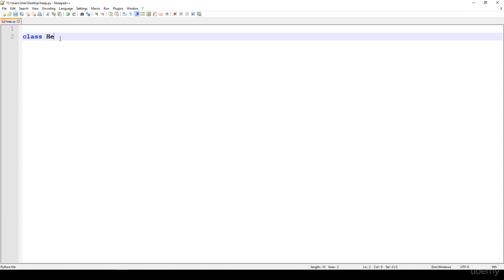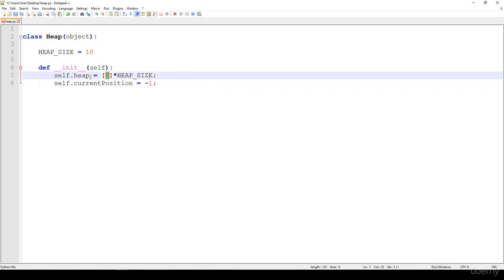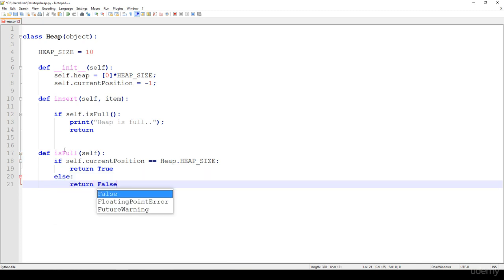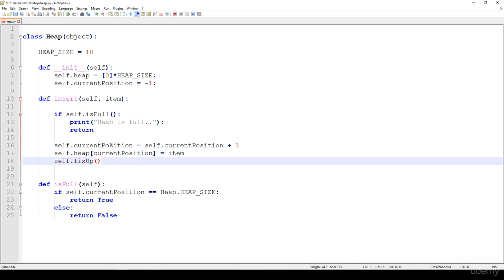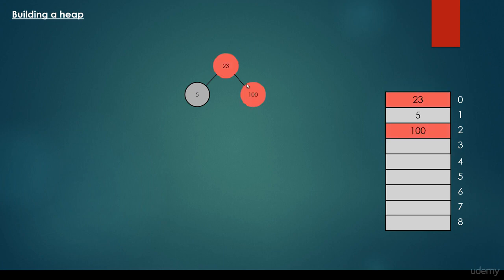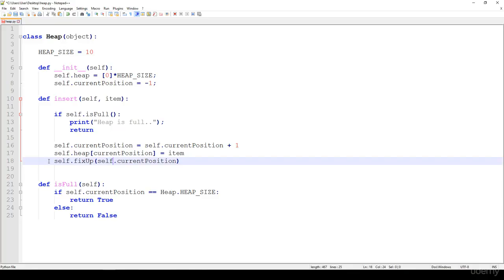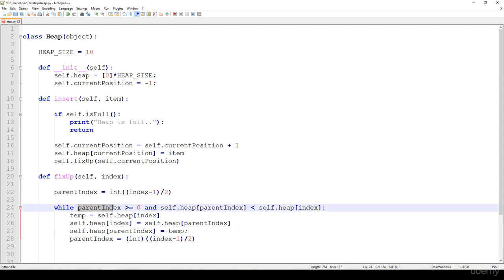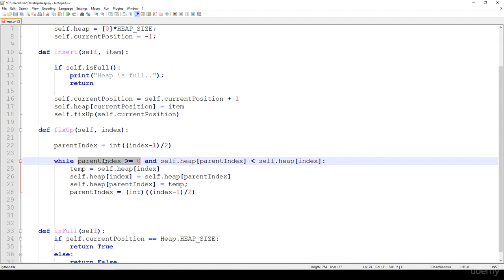heap insertion in python